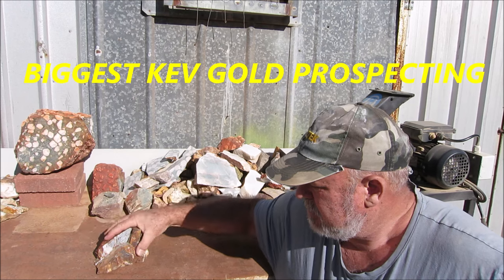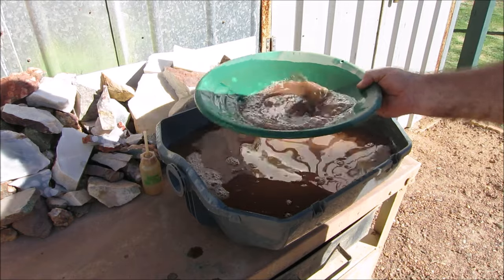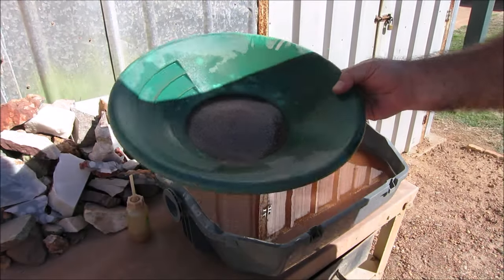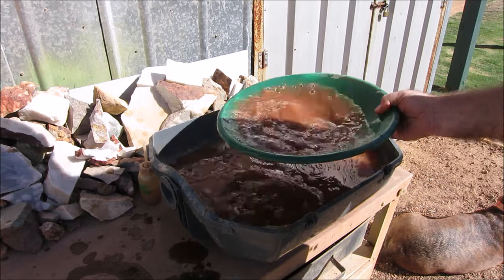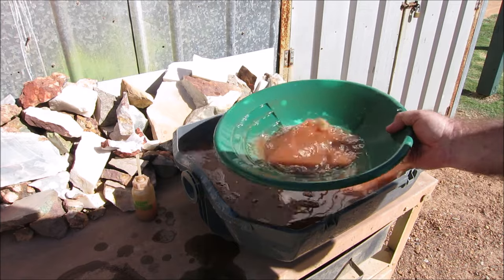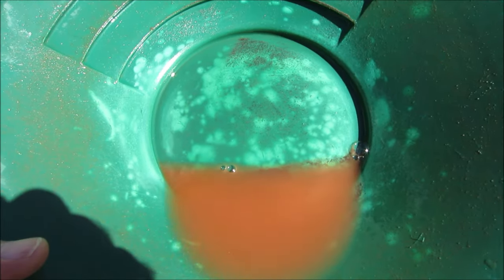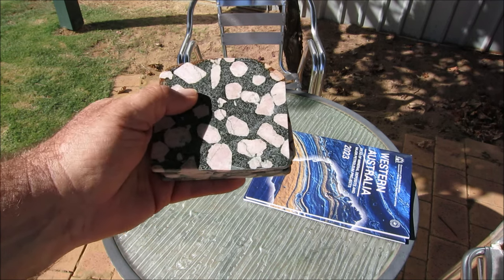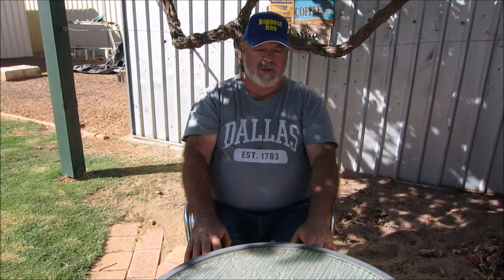Gold In Quartz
G'Day Friends,
                          In this video I crushed a piece of mineralized Quartz rock I found on a old timers waste rock pile. Prospecting for Gold is a great hobby.
Cheers
Kev